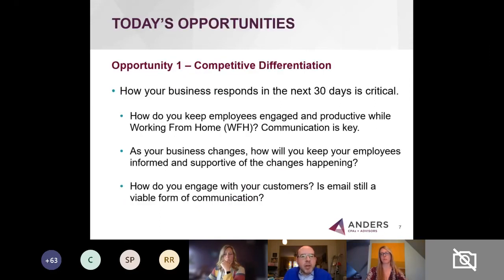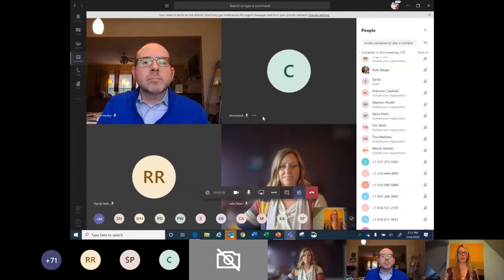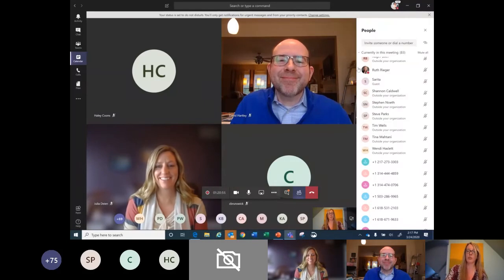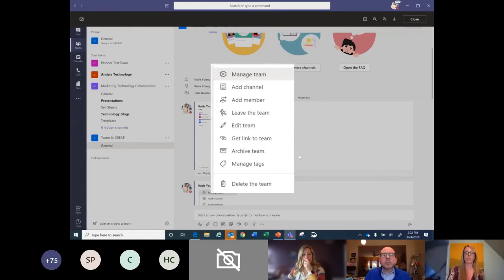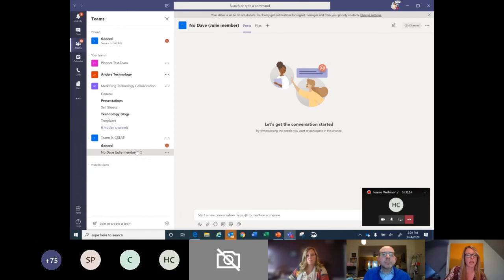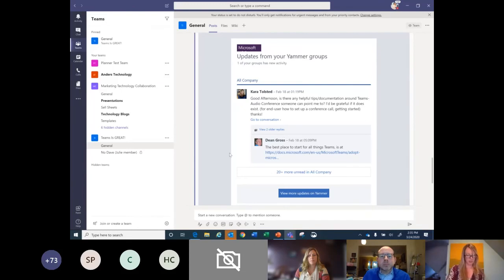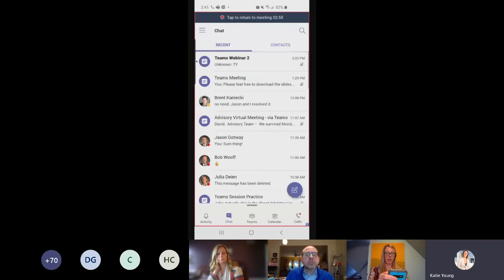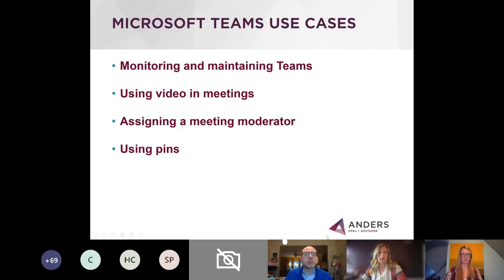Advanced Features of Microsoft Teams Enabling Remote Collaboration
In part two of a two-part webinar series hosted by the Anders Technology Group, you will learn advanced features of Microsoft Teams to help your team collaborate better remotely.